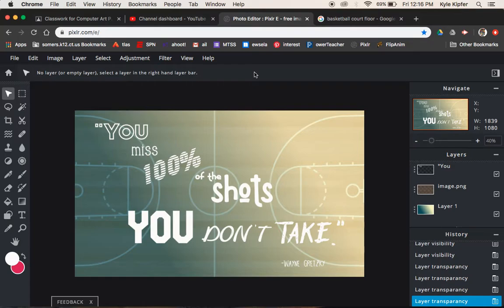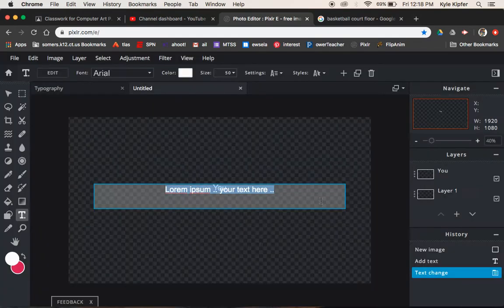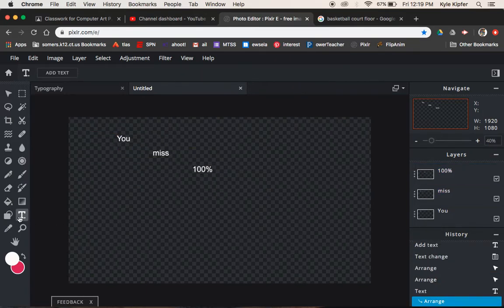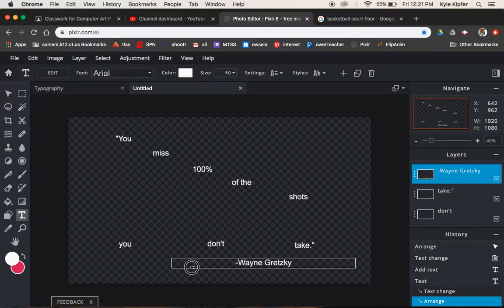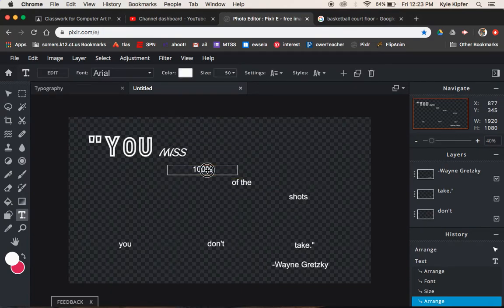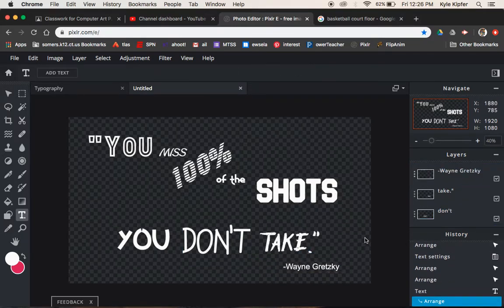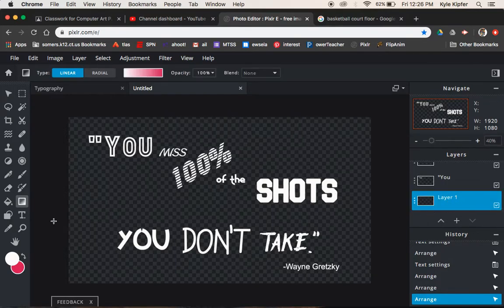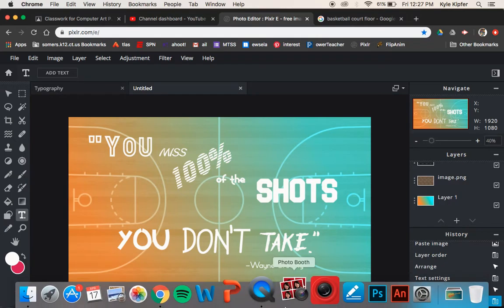Typography Quote in Pixlr E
Demonstration on using different fonts and type layers to add emotion to the text of a chosen quote.